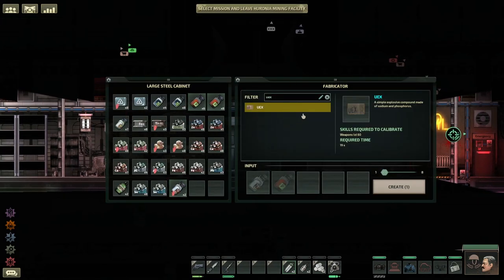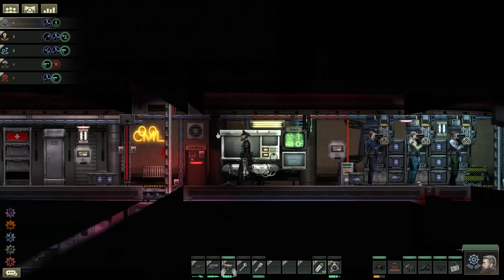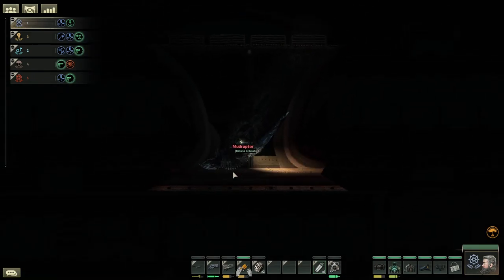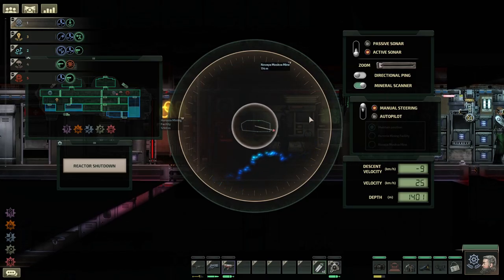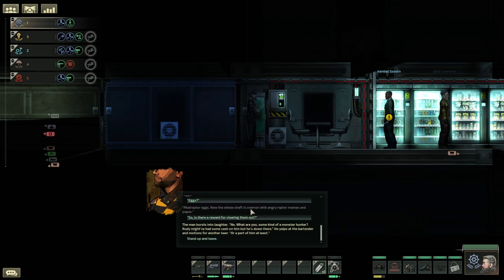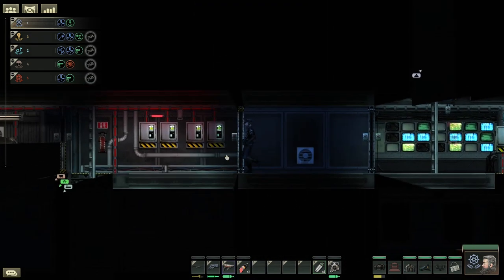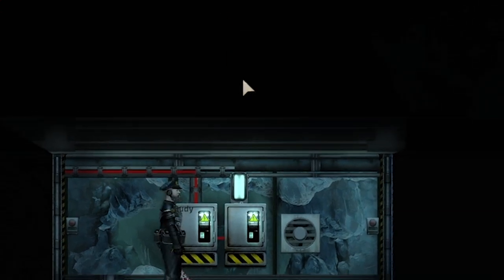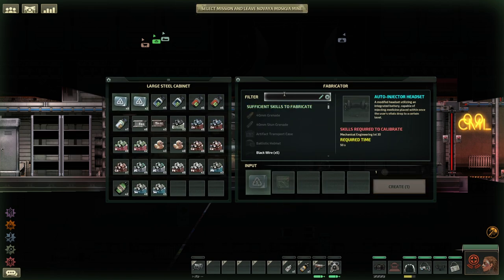Barotrauma Ep. 8 - Crew Ratted Me Out! (Hoist The Sails Update)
CAPTAIN'S LOG, entry 7.

- The crew turned on me today. All I wanted was to evaluate the quality of the oxygen tanks in the station.  And of course... No good, Number 3 starts sounding the alarm! The Captain's stealing, - he says. Pfff... No I wasn't!
- Planted a mariju... I mean, tobacco plat in the med bay today. It doesn't look anything like the wee... I mean, tobacco we're used to smoking back on earth. I wonder what powers it posses.

Cpt. Number 1